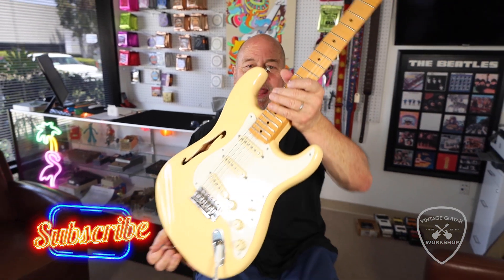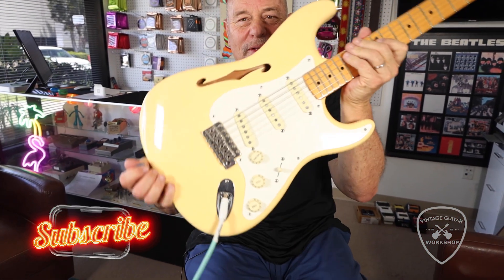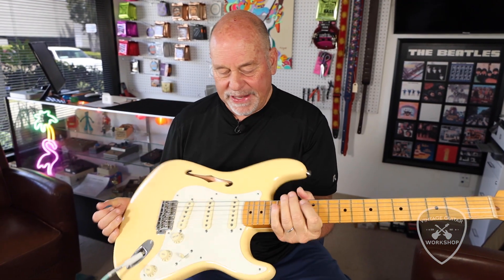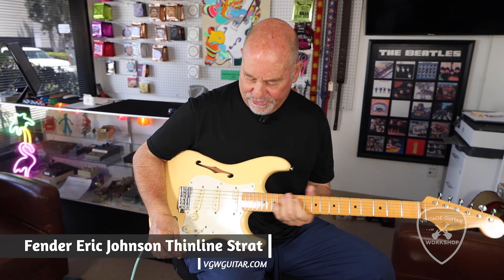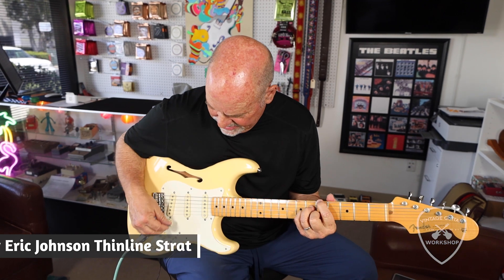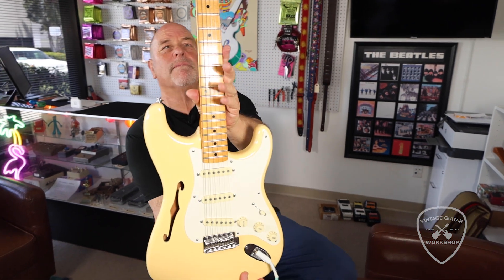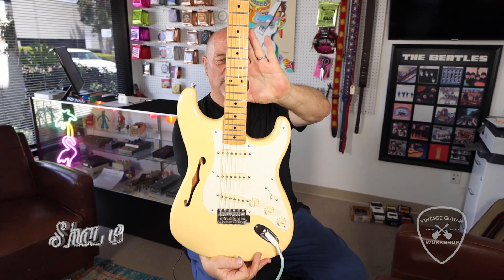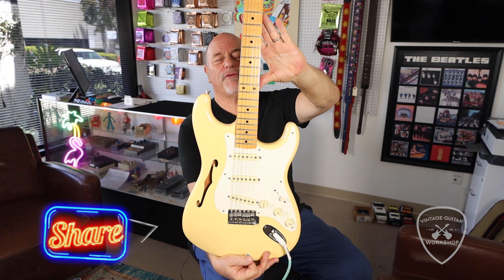Fender Eric Johnson Thinline Stratocaster - VGW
SN
Bringing to life the vision of one of the most respected guitarists in the world, the Eric Johnson Signature Stratocaster Thinline is the perfect marriage between a semi-hollow body and a traditional Stratocaster. Johnson's search for his ideal tone is famous in guitar circles. Liquid and articulate, the sound perfectly complements the playing style that earned his place in the modern guitar pantheon.

We tested many configurations before Eric Johnson settled on the lightweight capped alder body. With custom chambers and traditional Strat contours this lightweight, resonant guitar looks as good as it plays.

The thick “Soft V”-shaped neck slightly smooths the sharpness of a “V” profile, rounding it out so it’s more comfortable for rhythm and lead playing.

Fender's R&D engineers worked closely with Johnson to craft the perfect pickups for his uniquely articulate sound. Carefully blending our legacy with Johnson's discerning sonic tastes, these Stratocaster pickups are a key element of his tone.